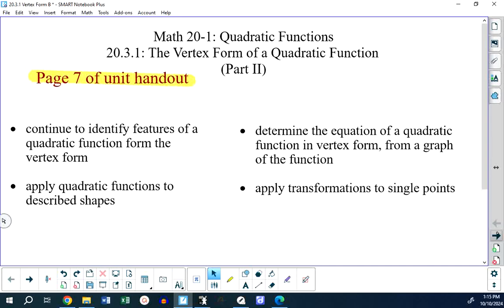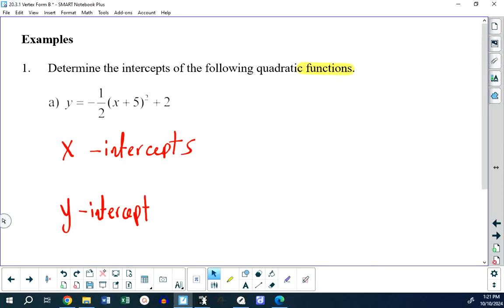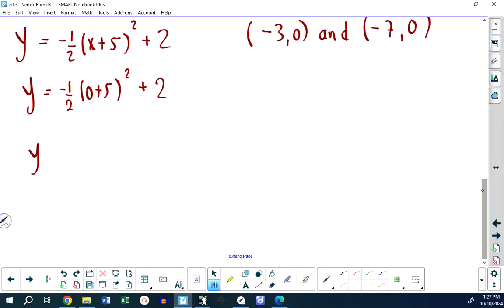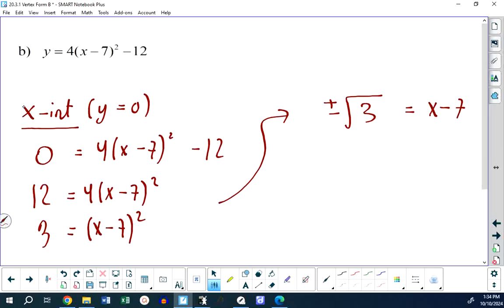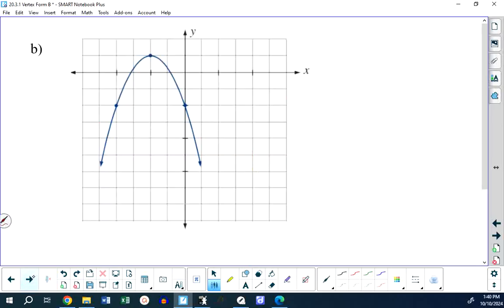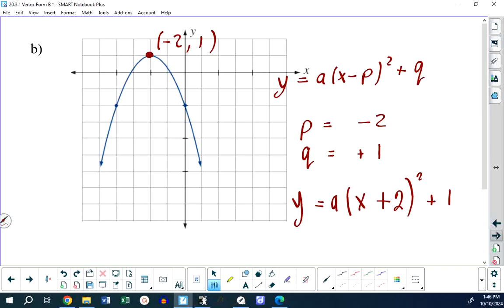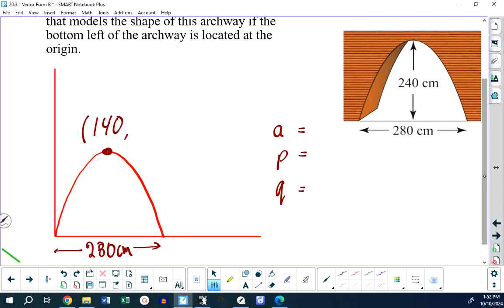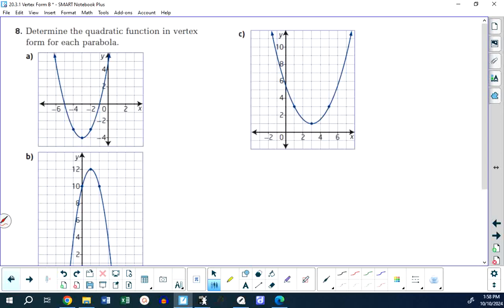Math 20-1 Lesson 3.1 Part II → The Vertex Form Part II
In this lesson we focus on finding the intercepts of the graph of a quadratic function, using the equation in vertex form. We also determine the equation of a quadratic function given the properties of a given graph.